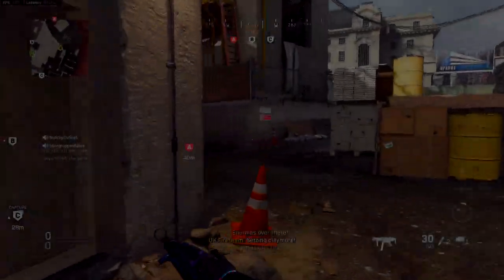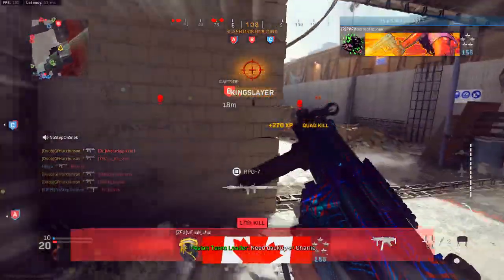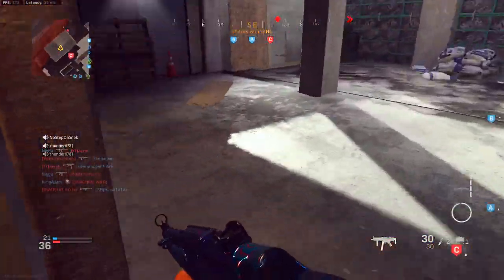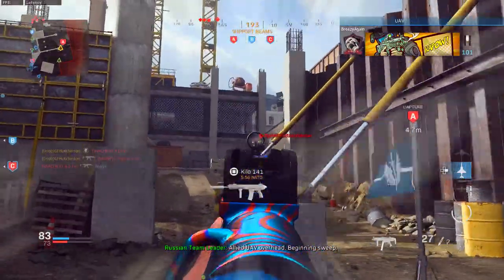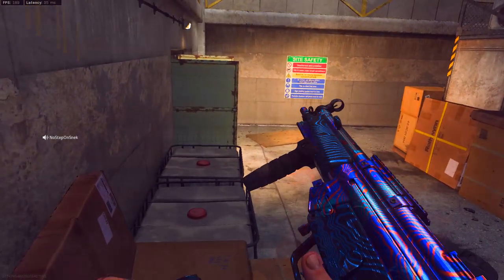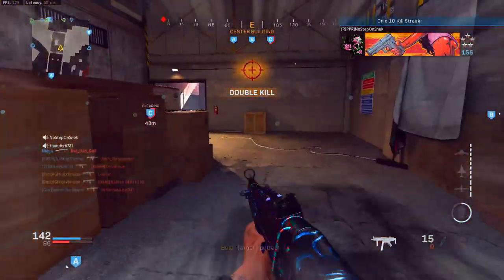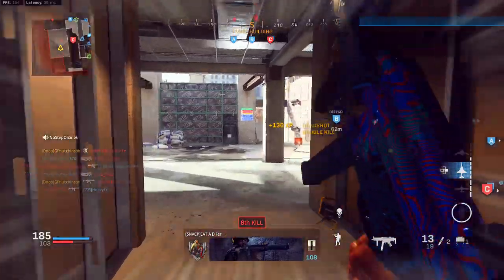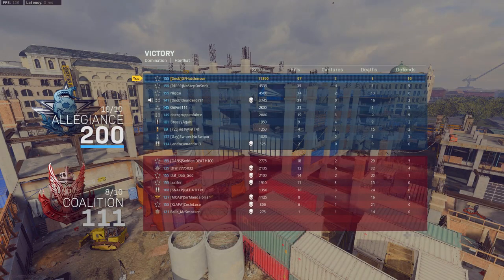Killstreak Perk Tips! Kill Chain, Pointman, or Hardline? (97-8 Hardhat; MW Tips and Tricks!)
Today we are going over the perks that modify your ability to earn killstreaks and we discuss which ones I think are the most effective or what way you should be using them to have the most impact in your gameplay! All 3 are useful perks in their own way, but you should definitely keep a few things in mind while using these perks because they are really only perks until you earn all of your killstreaks; Then they become useless. Do they need a buff or do you think they are effective in the current meta?

Send me in your non-commentated gameplays! I will review them with a subscriber breakdown to tell you what you are doing right and wrong as well as how you can improve!